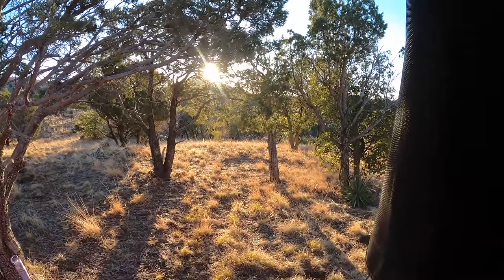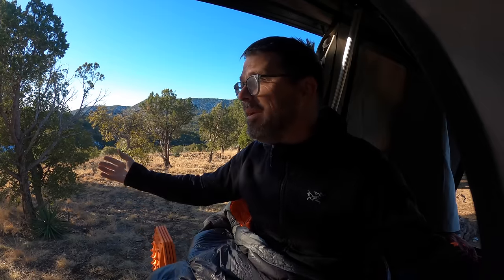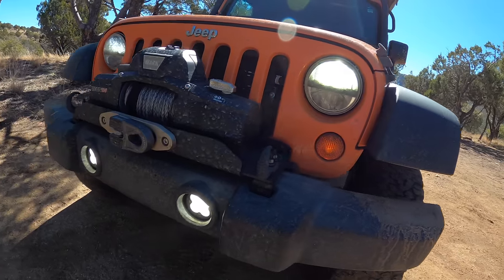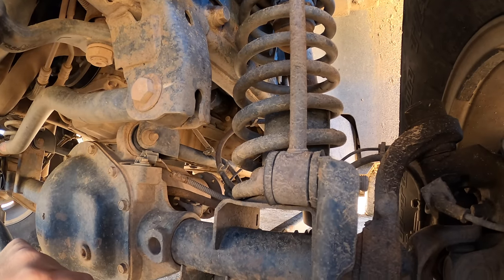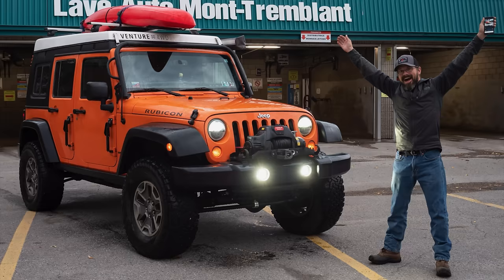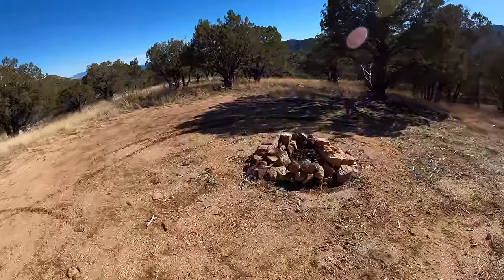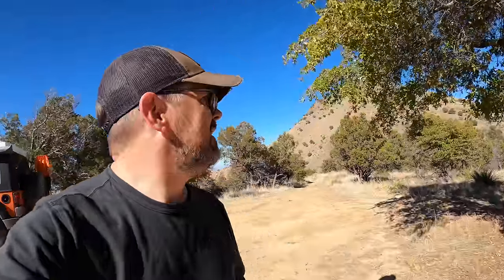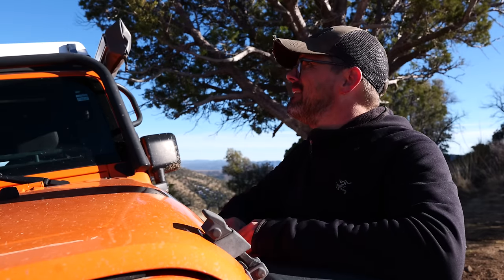Tales of an Old Orange Adventure Jeep - V22E5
Brushed off the cobwebs, put air in the tires, and chased off the possum that was living under the hood. The Jeep is back in the field, doing what it does best - camping and exploring the mountains of southern Arizona. In this episode, I settle into my long time home-on-wheels, and take a look at how it's going, and where it's been. Does Orangie strike the perfect balance between living comfort and four-wheel drive mobility?

00:00 - Campfire Ambiance
01:13 - Good Morning Intro
03:21 - Coffee Making Montage
03:50 - Campsite on a Hill
05:24 - Jeep Update
09:25 - Let’s Go Exploring
11:55 - Saddle Campsite
13:06 - To the Summit
14:16 - Outro on the Mountain